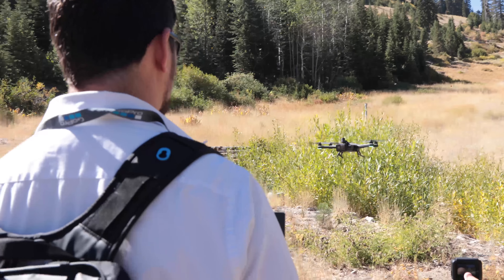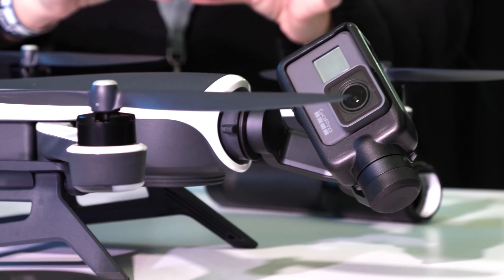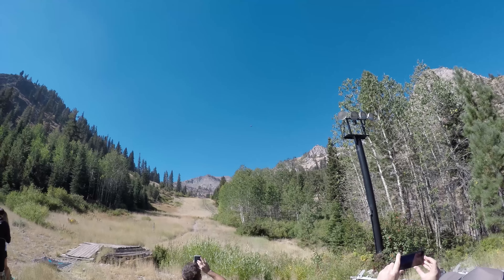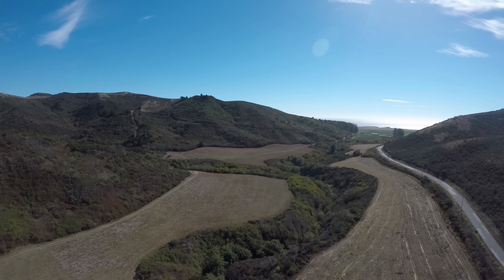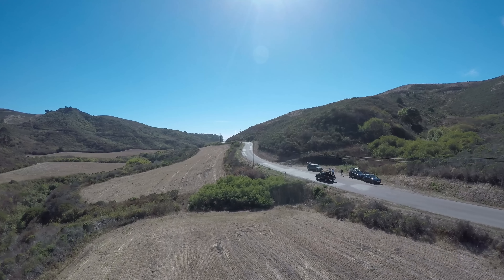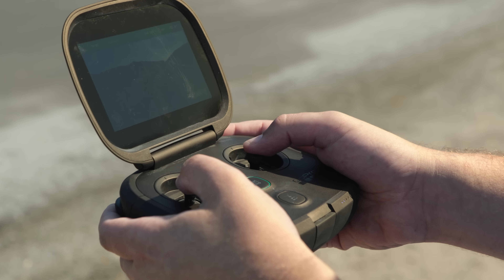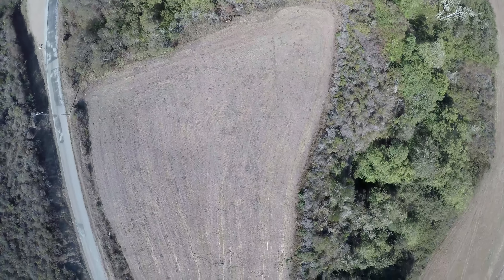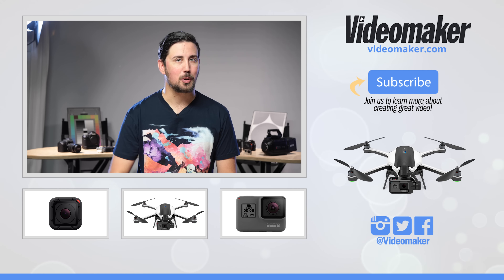GoPro Karma - First and Second Impressions - HANDS-ON IN THE FIELD - 4K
We got our hands on Karma the day of its Launch. We also later that week got some more time with it. Watch the video to learn everything about our first and second flights.